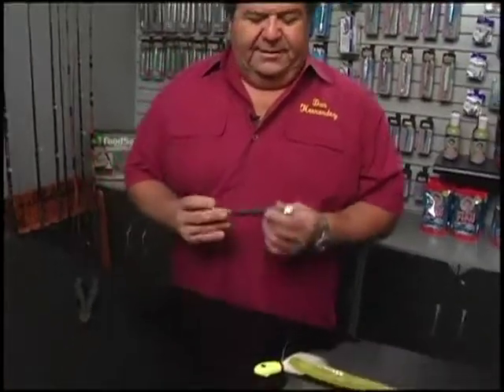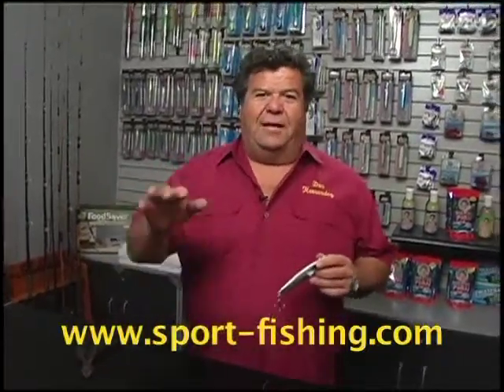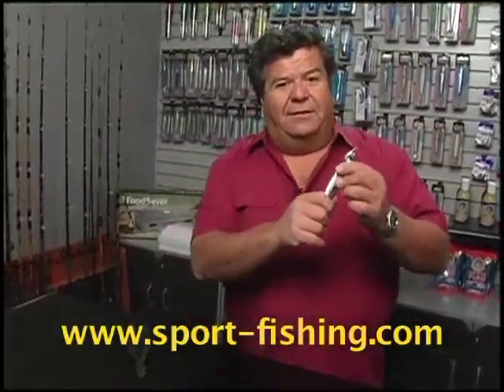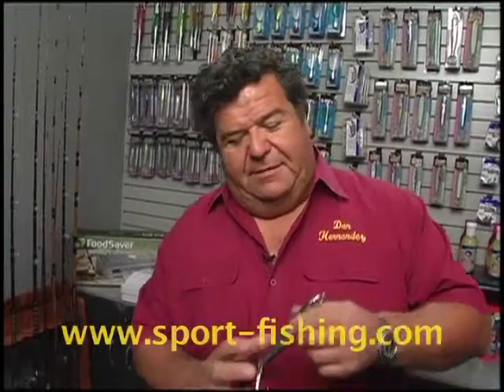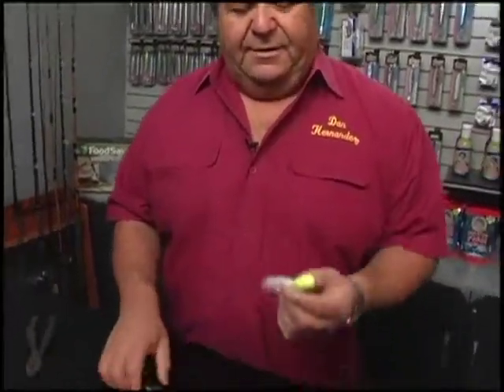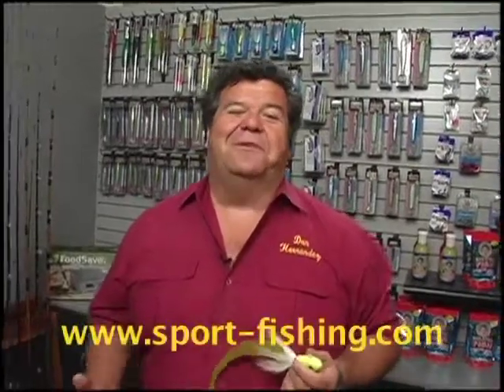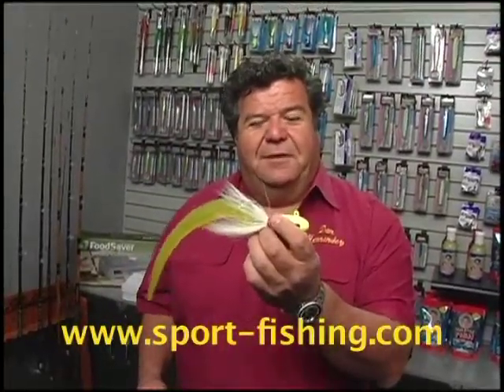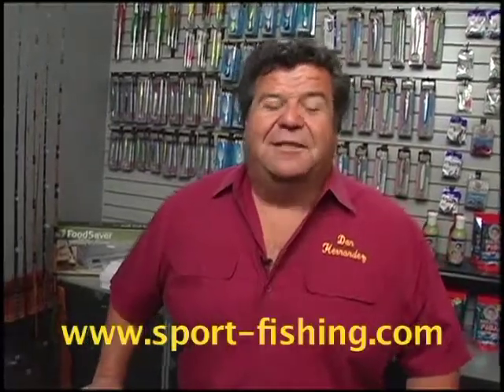Dan Hernandez talking about catching lings on MM2 and B 52 jigs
Dan Hernandez talking about catching lings on MM2 and B 52 jigs. Use this link and order the same B52 Bucktail jig that Dan is talking about. Order a few today!